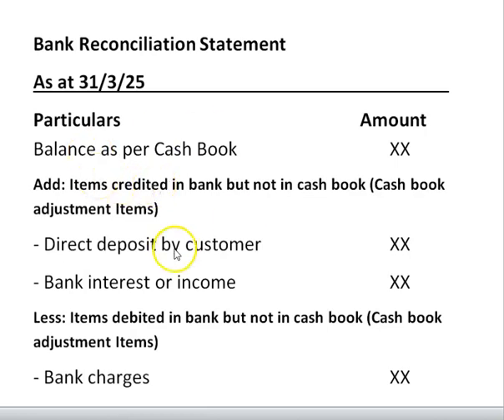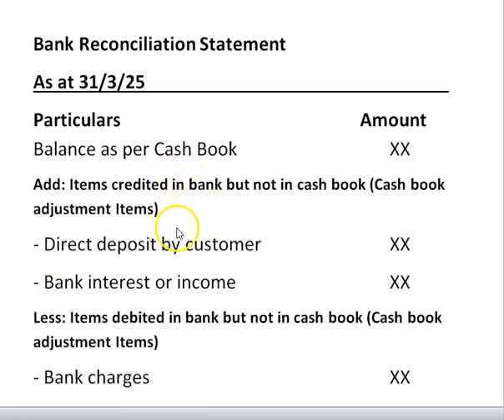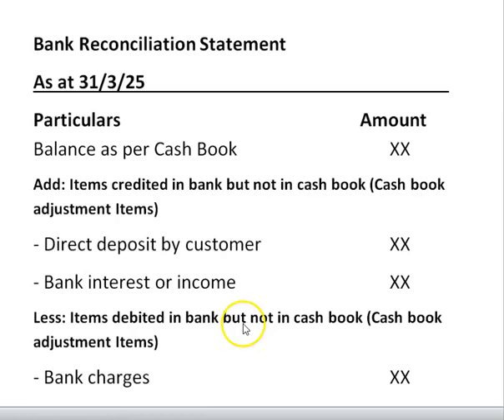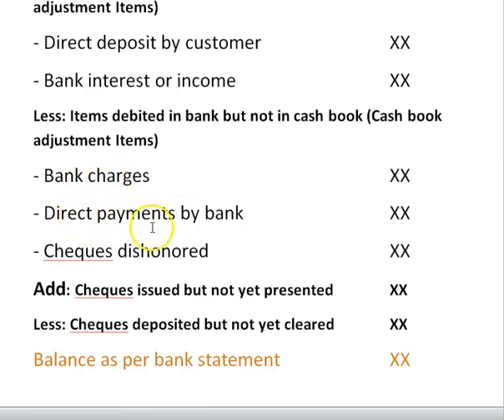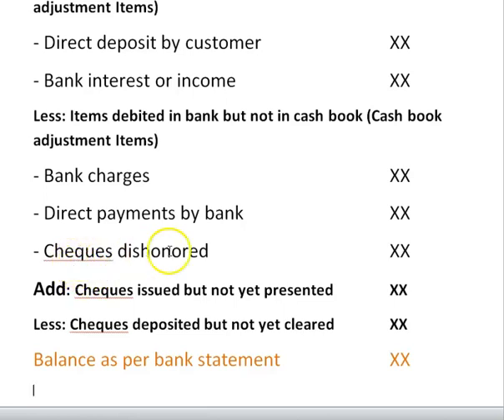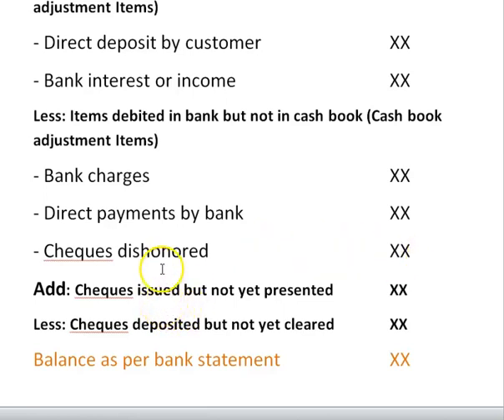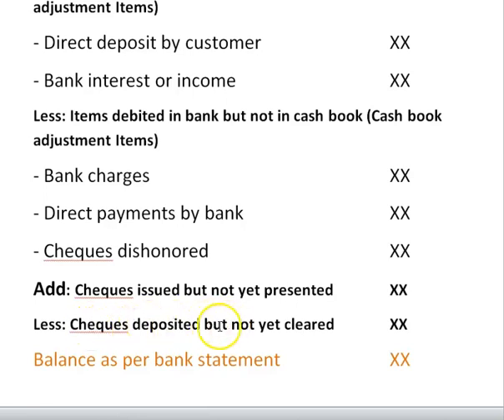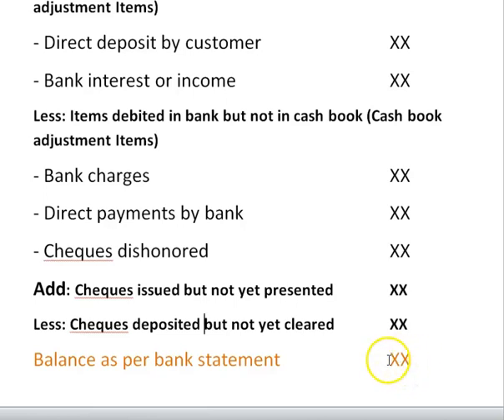Bank Reconciliation format explained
Learn business and accounting skills @biz_Accounting